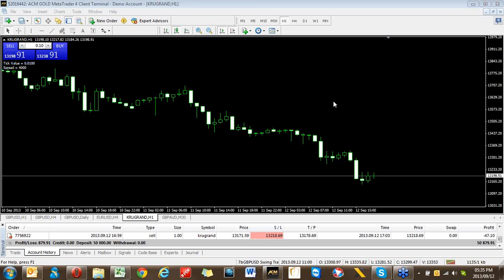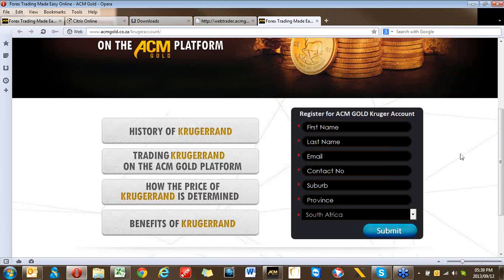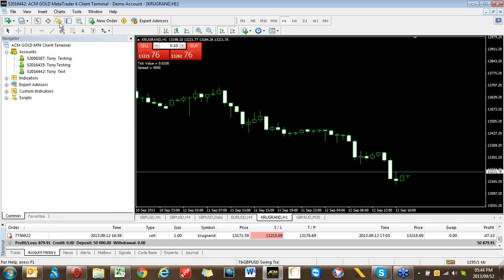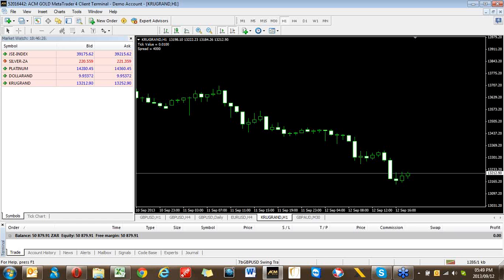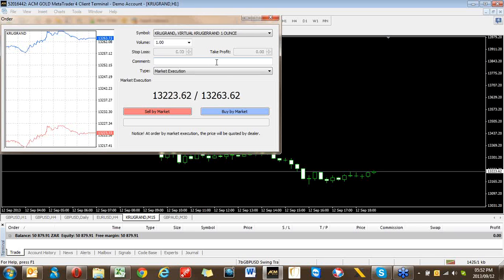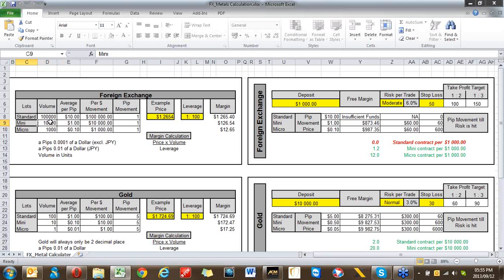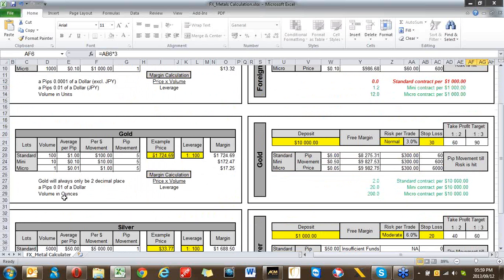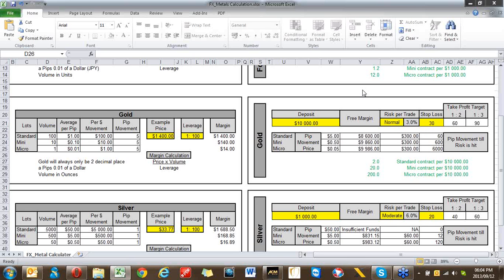ACM Gold and Forex Trading - How to trade Kruger Rands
ACM Gold and Forex Trading presents the Industry Expert, Tony James, detailing on his expertise with the Web Trader and giving us an in-depth level of understanding in How To Trade Kruger Rands.